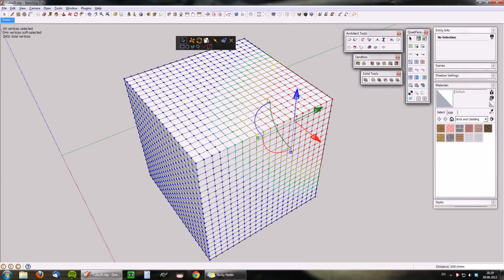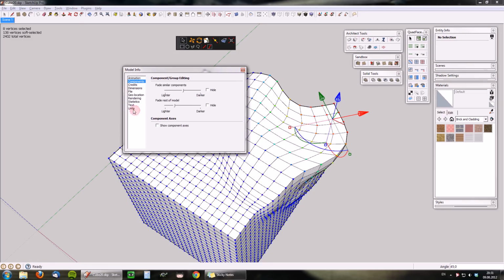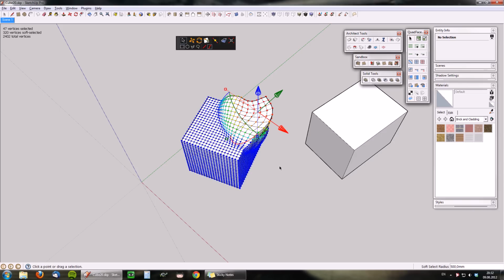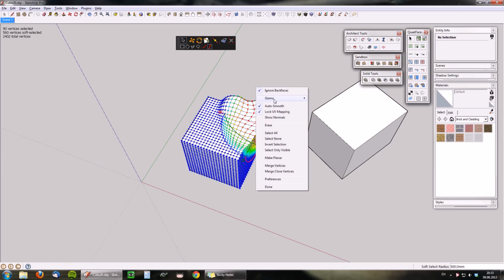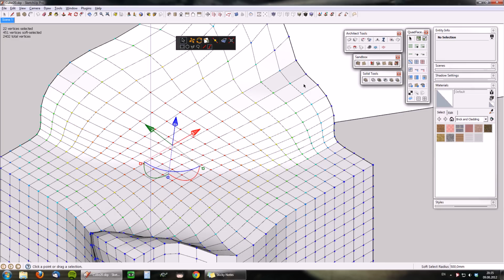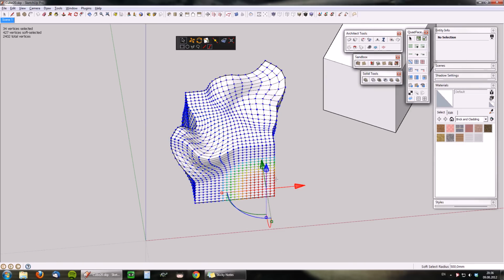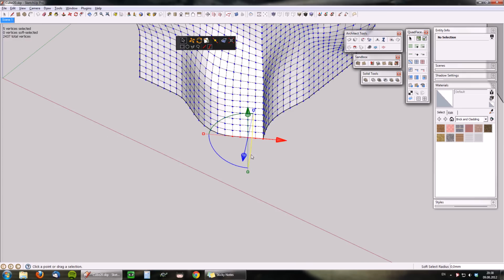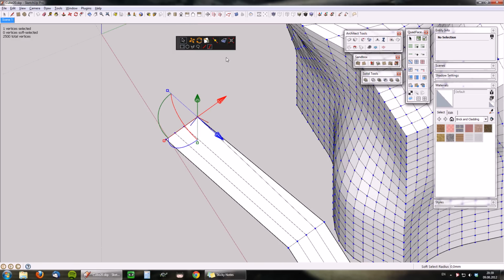Vertex Tools - Gizmo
Overview of the Gizmo introduced in Vertex Tools 1.1